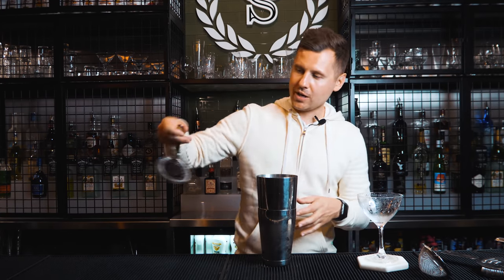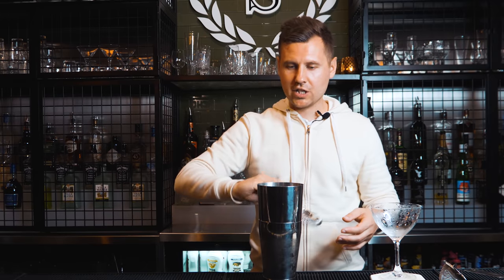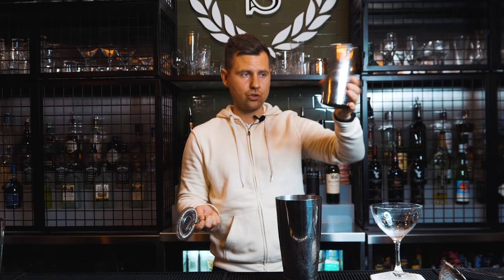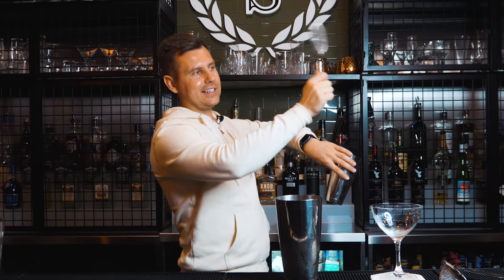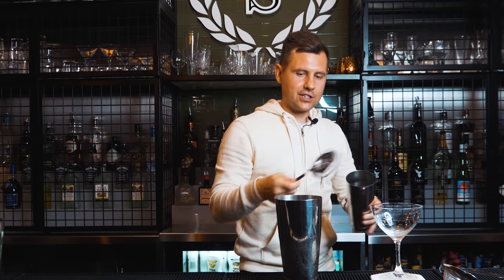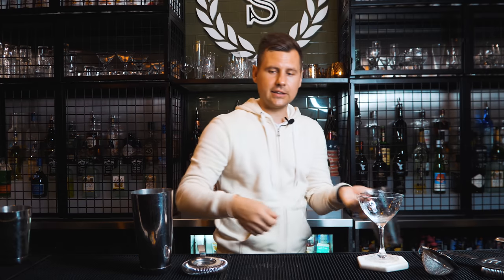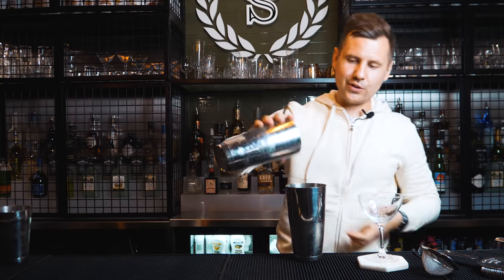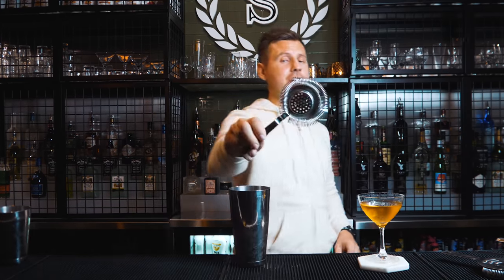3 tricks With Throwing Strainer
Few simple easy bar tricks with throwing strainer (You can use any)

Strainer I used for US $2.71

:::::::My Setup::::::::

MY JIGGER (JAPANESE)
MY COCKTAIL KINGDOM COCKTAIL SHAKER TEST
COBBLER SHAKER
MUDDLER ICE SCOOP
Pour spouts we use
My Cocktail Kingdom Strainer